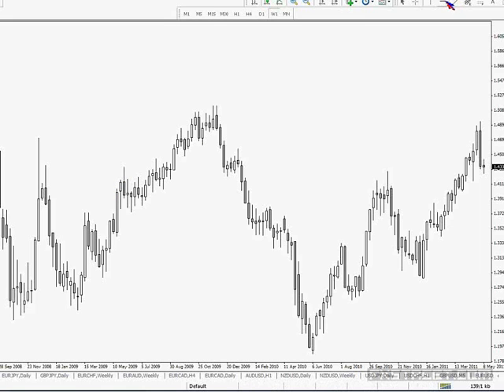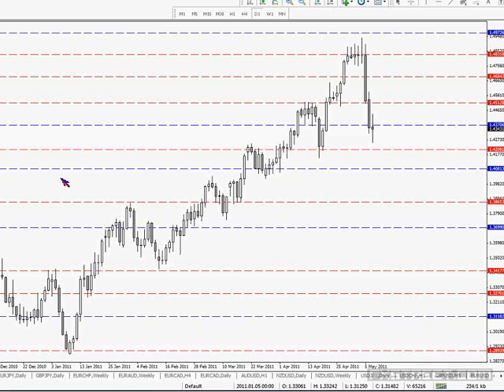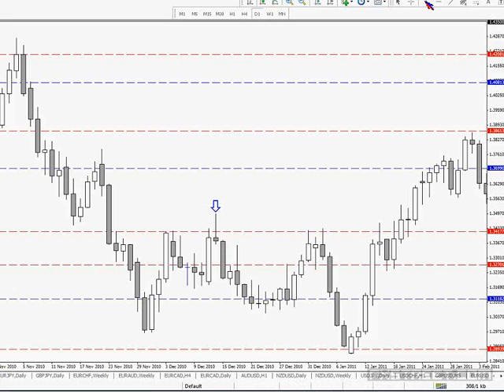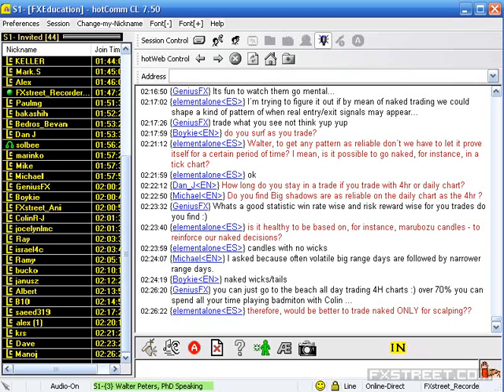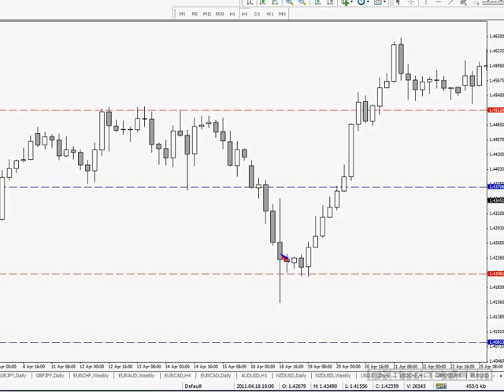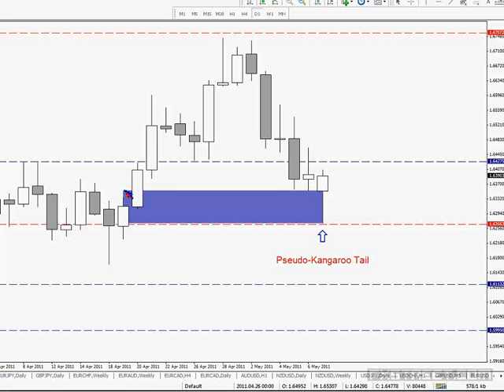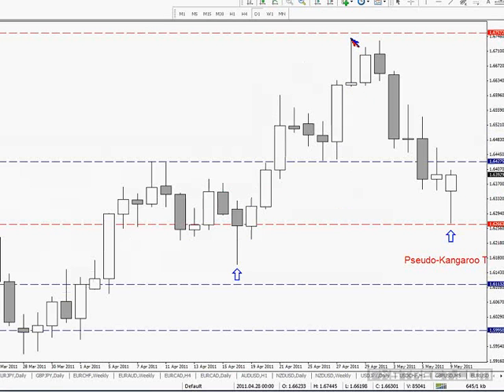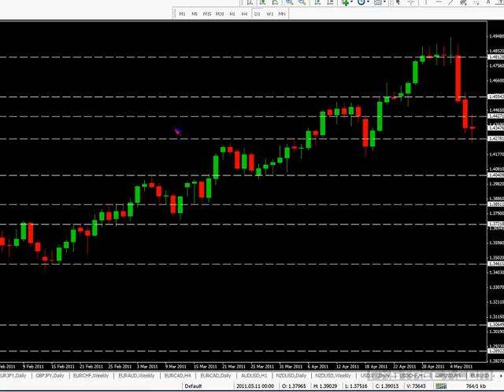Walter Peters: Naked Trading Techniques (May 09, 2011)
Date of issue: 09 May 2011. Speaker: Walter Peters. Forex trading without technical indicators? That is what is known as "Naked Trading" - an innovative way to remove all of the clutter from the forex trader's chart. We will apply several Naked trading strategies to live charts. We will anticipate Naked trades, examine current Naked trades and take a look at past Naked trades. In addition, we will look at methods for testing Naked trading strategies and ways the Naked trader can build confidence by developing a custom Naked trading strategy.